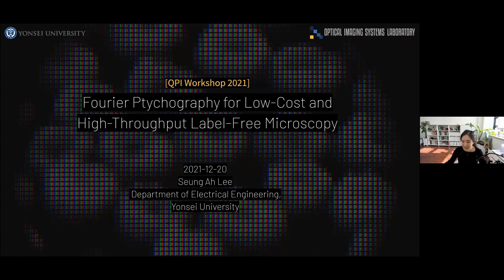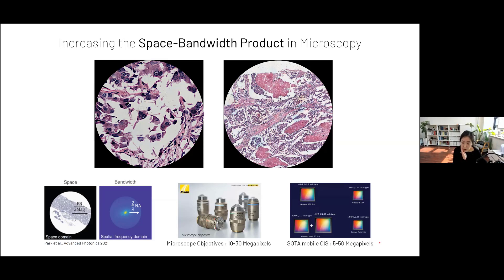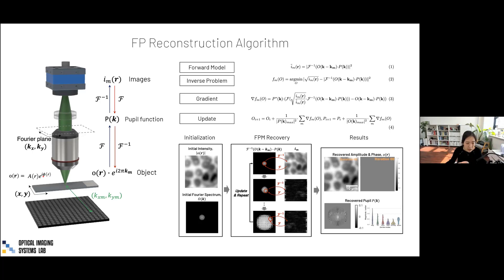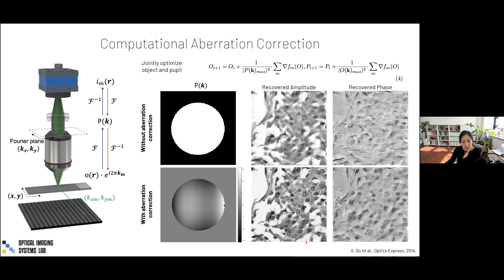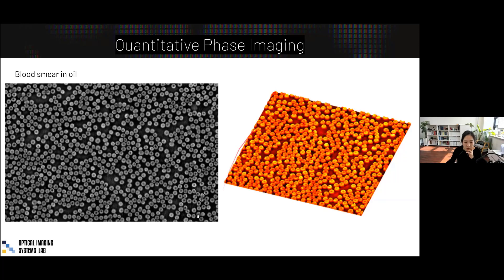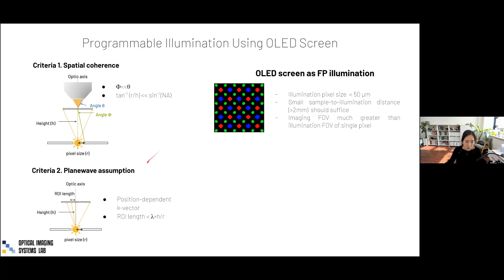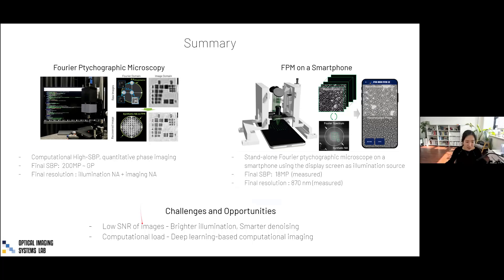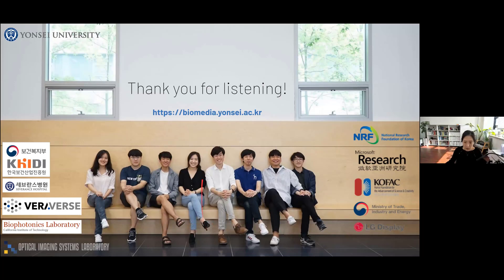Fourier ptychography for low-cost and high-throughput label-free microscopy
by Prof. Seung Ah Lee (Yonsei Univ.)
Quantitative Phase Imaging 2021 workshop